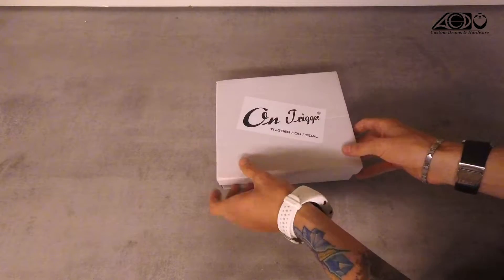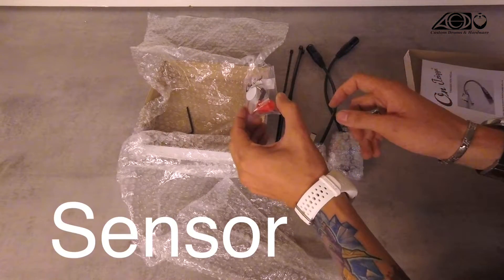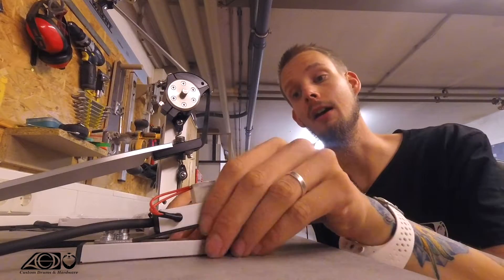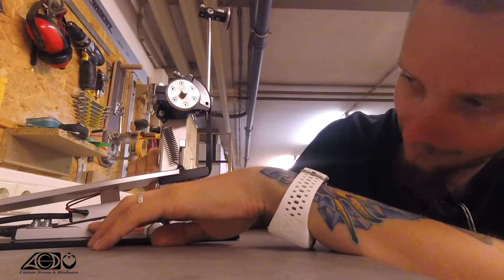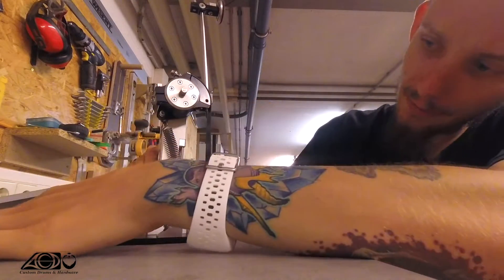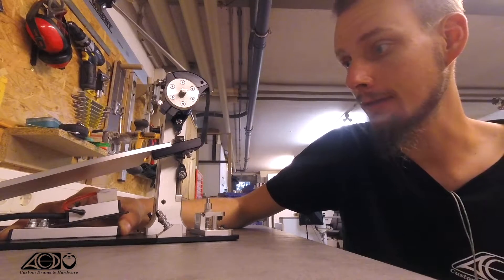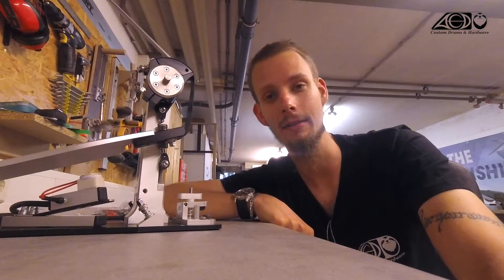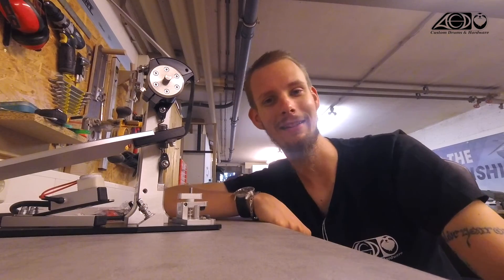DARWIN Trigger Option - On Trigger! (Drum Talk #12)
Welcomer to another episode of Drum Talk!